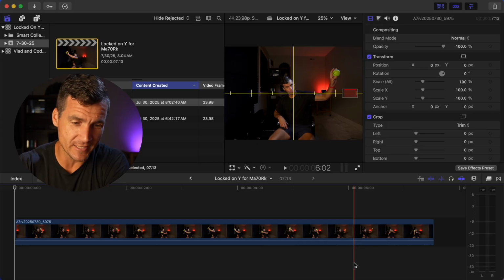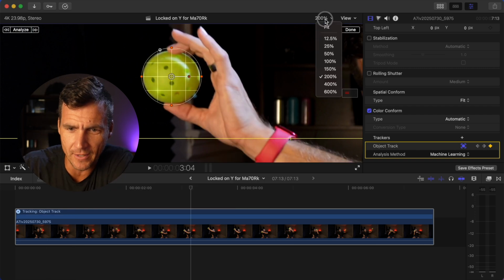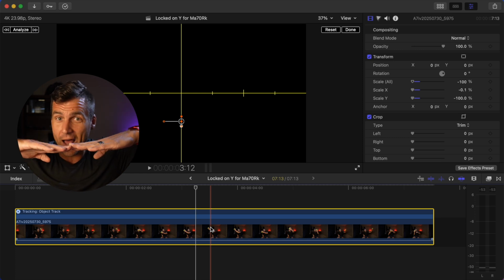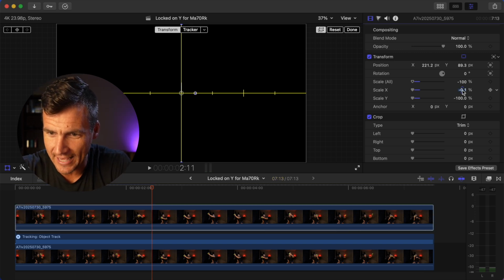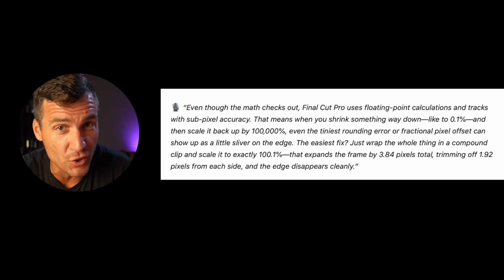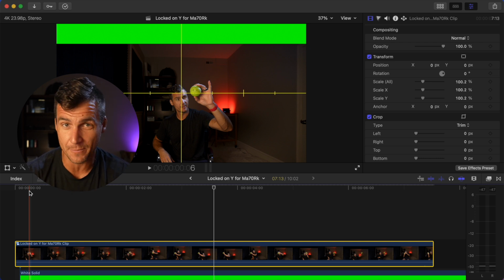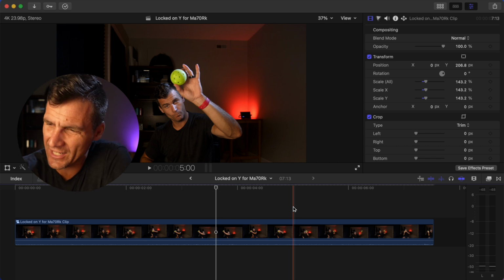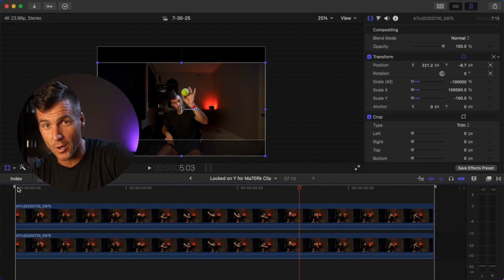FCP Locked-On Stabilization for the Y-Axis Only // No Plugins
*Quick Release:*
*Tripod & Ball Head:*

*THE GAME:*

Motion is the *underrated* tool I use to get stuff DONE (Free Trail Affiliate Link) it integrates with your calendar and creates time and space for you to work, as well as adjusts tasks to keep you on track -- it's what time management SHOULD be for someone like me!

My videos are 90% edited by Recut!! -- which uses sound to cut your videos up for you.